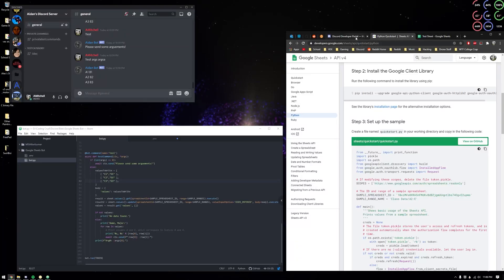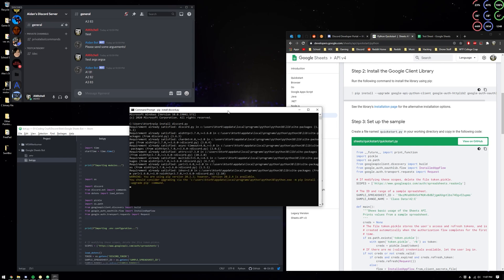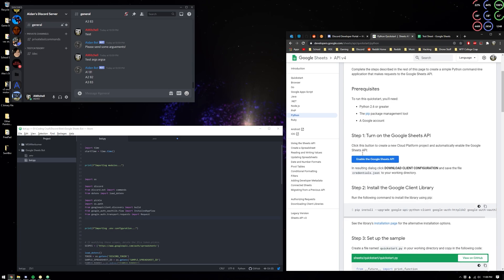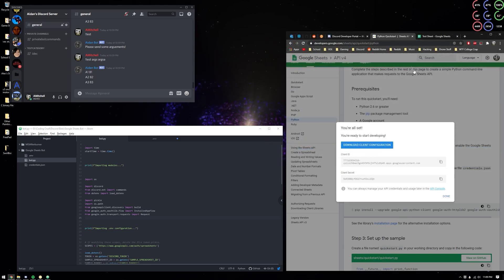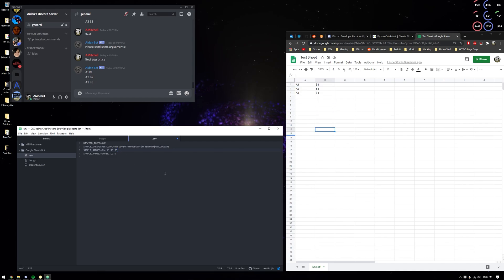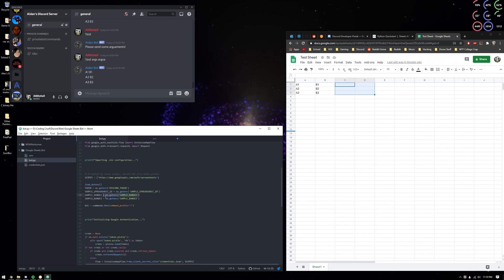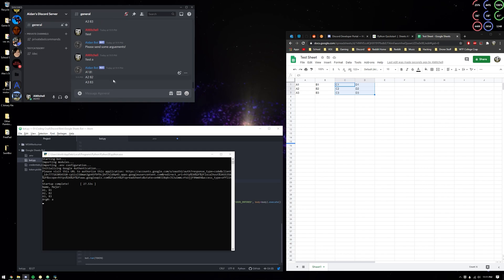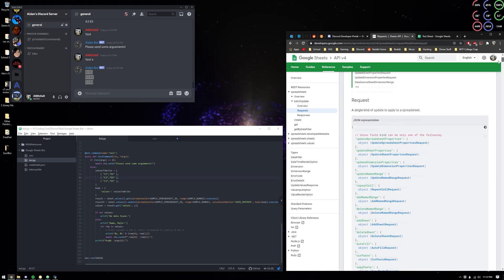Google Sheets Discord Bot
Tutorial for how to use and set up my Google Sheets Discord bot for Python.